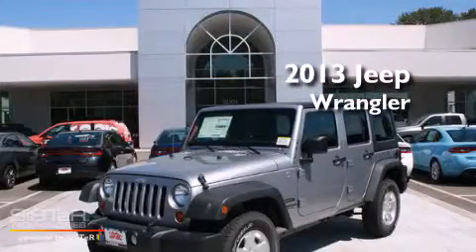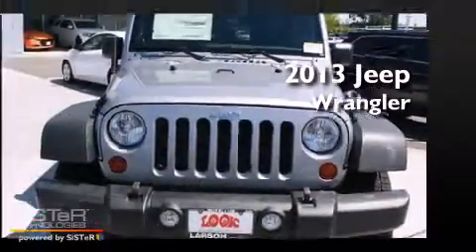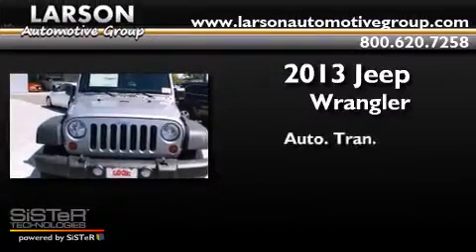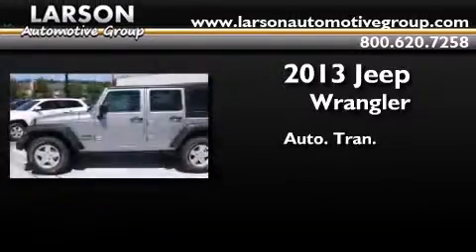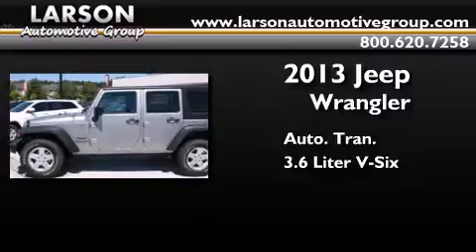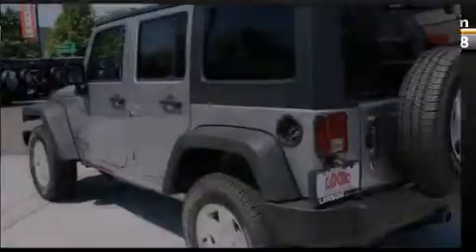2013 Jeep Wrangler Puyallup WA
Year : 2013
 Make : Jeep
 Model : Wrangler
 Engine : 3.6L V6
 Trans . : Automatic
 Exterior : Billet Silver Metallic
 Miles : 25
 Interior : Black Cloth
 Stock : 674021

 2013 Jeep Wrangler Puyallup WA